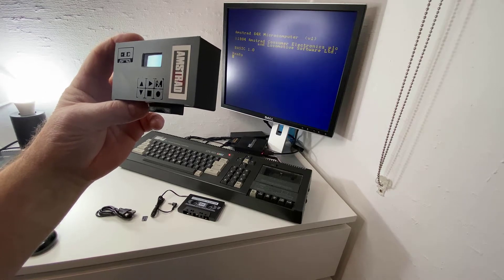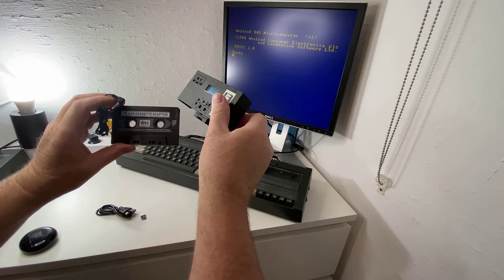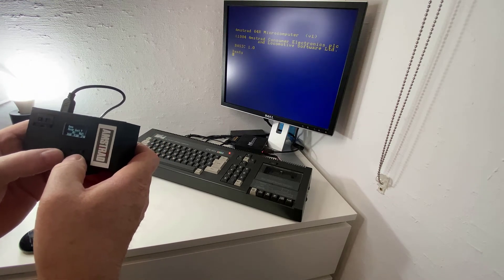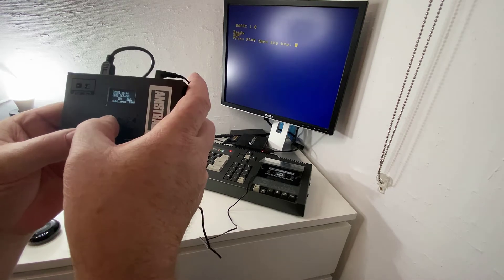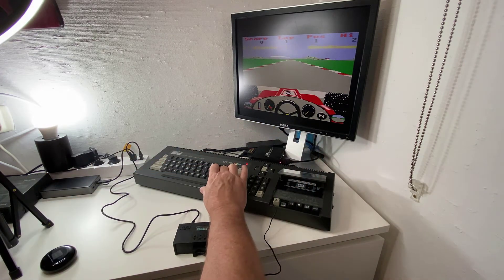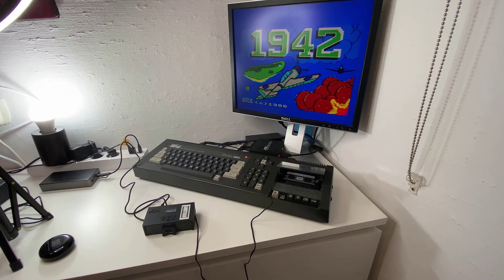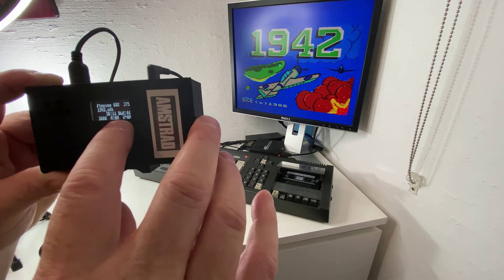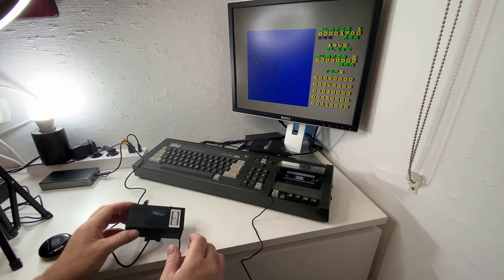First looks at the CPCuiTape for Amstrad CPC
This beautifully made device plays back your digital .tzx .tap or .cdt files from an SD card directly into your CPC 464 (or 6128 via the tape connector + cable).

It provides a useful navigation interface and LCD so you can see what you are selecting. It plays back the games at the same speed as they would do on a real working tape, so it retains that 'retro' feel even though it's a new device.

It's based on the MaxDuino firmware and you can read more about it including finding out where to buy one by going to this blog post.